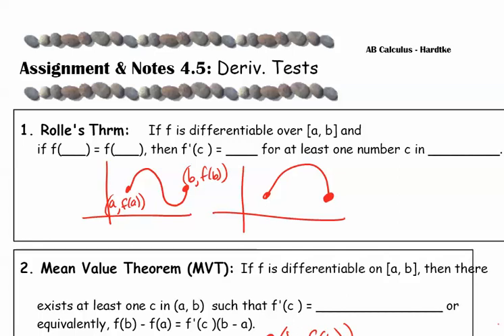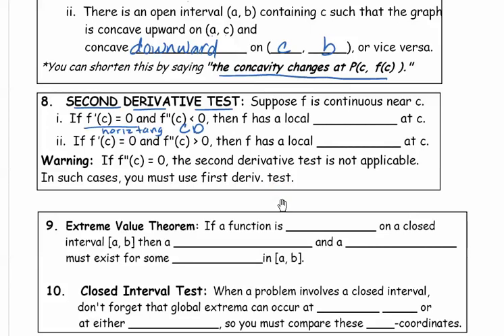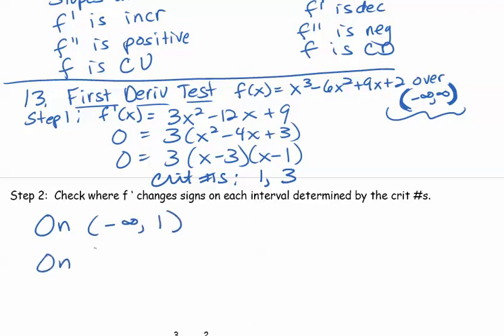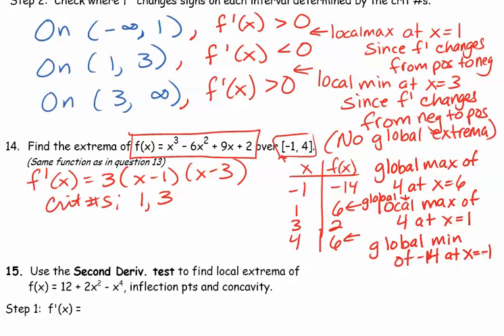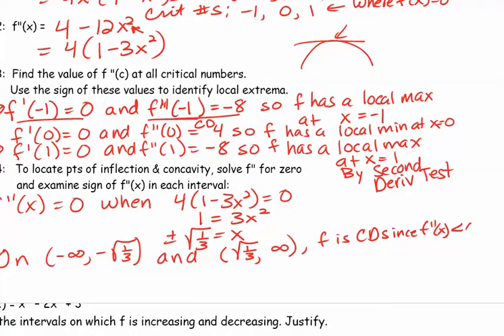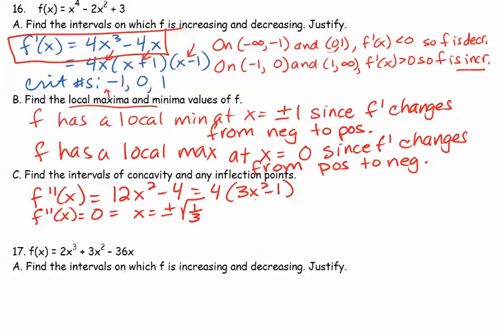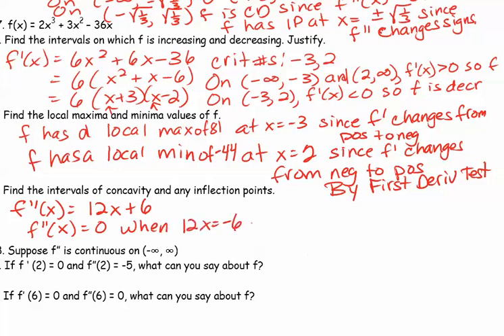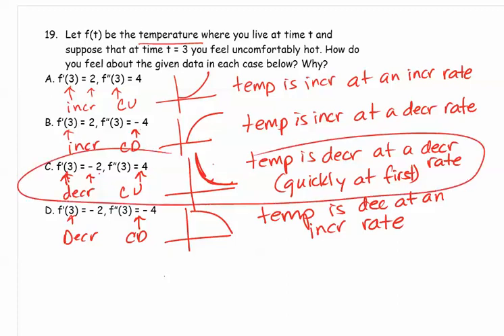4 5 MVT and Deriv Tests